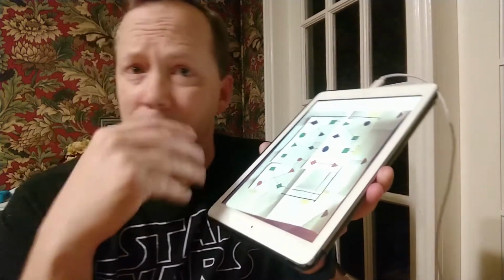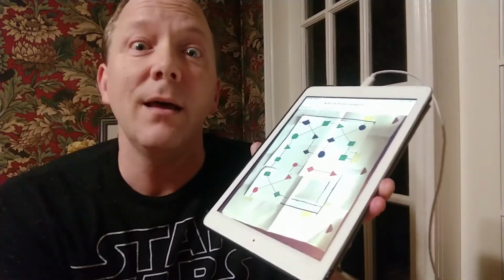Electrical Energy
Here's another video about the Types of Energy. The video contains an experiment creating a closed circuit while defining and explaining the terms electrical energy, insulators, conductors, closed and open circuits, as well as a subliminal plug for D&D! There was A LOT of failure in producing the final product. I had to find out which side of an LED was positive and which was negative. Connecting a 3Volt LED to a 9 Volt battery will short out the LED. Who knew?!! Apparently, not me. The point is, it was fun to try and try until I was met with success! It's absolutely the most fun way to learn, IMHO! While this was created for my 4th-grade class, it is open to everyone! I'd love to see your experiments with electrical energy. Leave a link to your video in the comments below! Hope you enjoy the video! Happy experimenting!